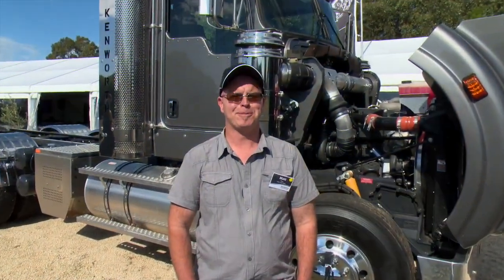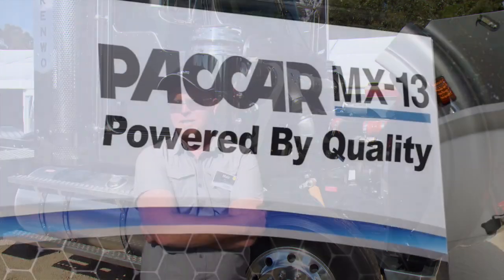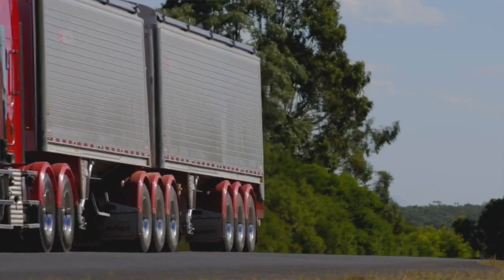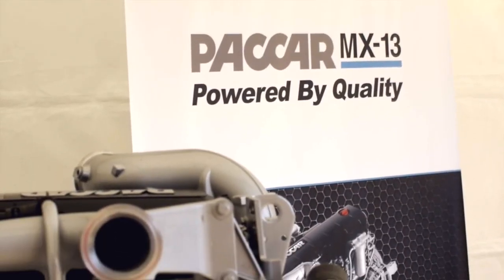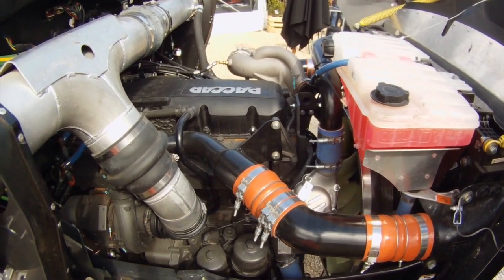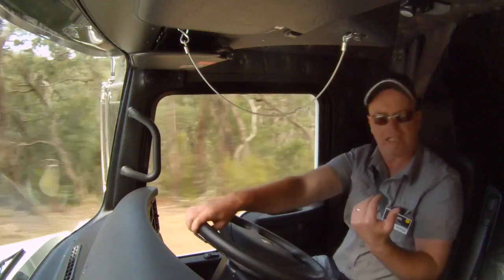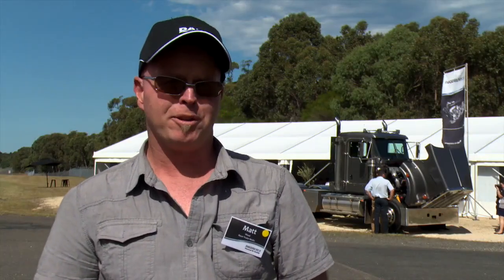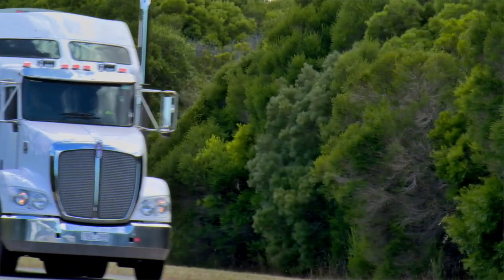Paccar MX-13 Engine Launch in Kenworth T409 | Review | Truck TV Australia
The 13 litre PACCAR MX-13 engine has now been officially launched as an option in Australian Kenworth trucks.

Matt Wood takes it for a test drive.

As part of the best transport and logistics coverage in the country, Truck TV Australia is the video home for TradeTrucks (Deals on Wheels), Australasian Transport News and Owner//Driver.

Here you will find hard-hitting coverage of the news and issues that impact the industry; profiles of the characters and companies that contribute to its world-class reputation; and the best technical updates, truck and van tests.